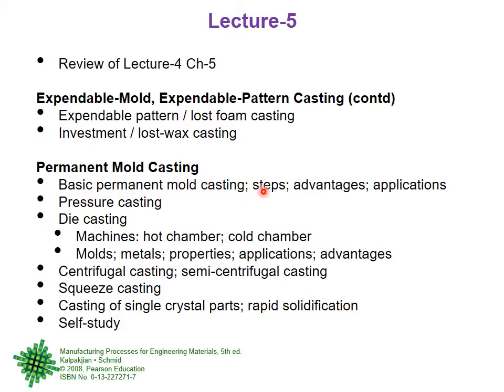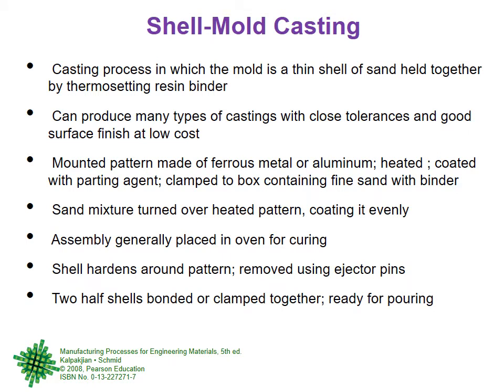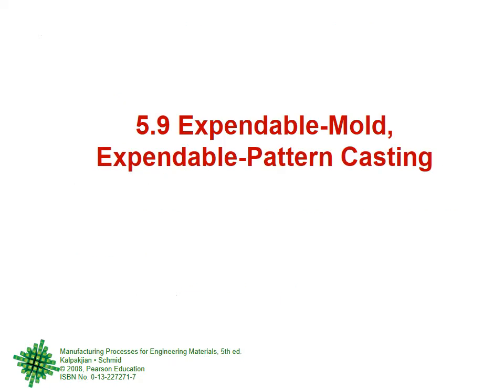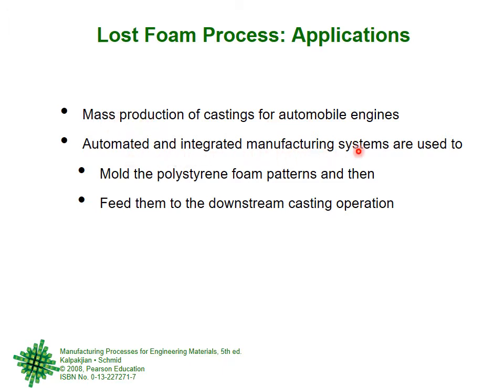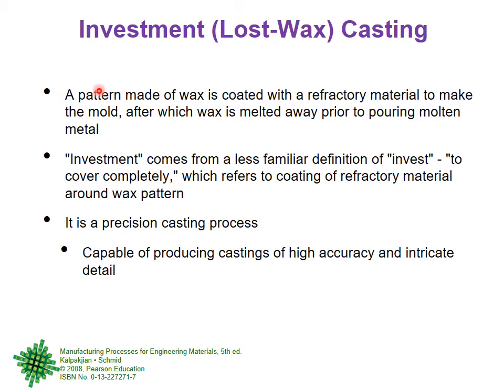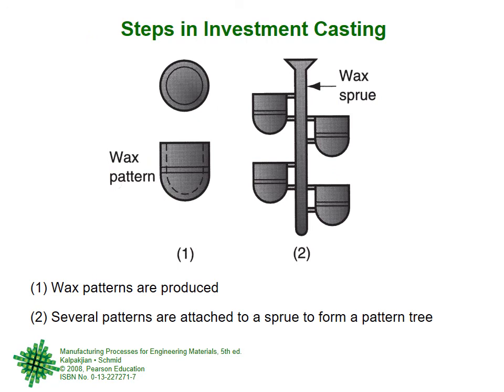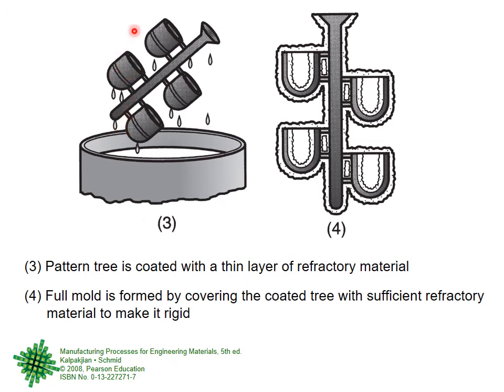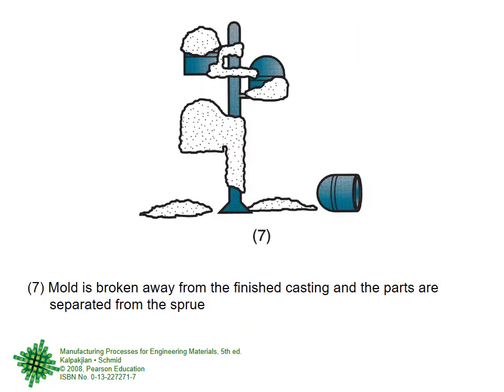Lecture 5a Ch 5 Casting